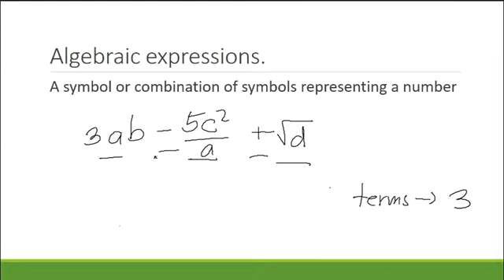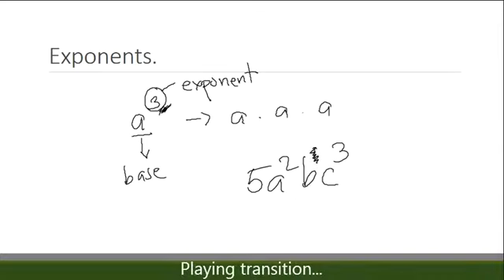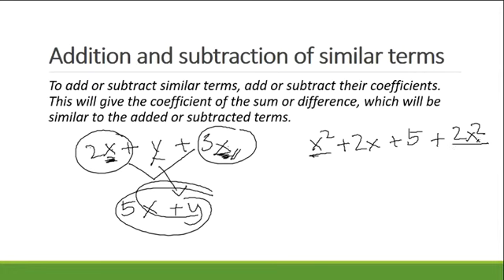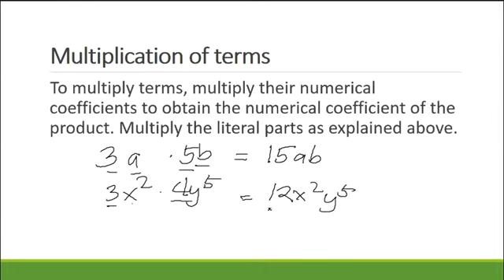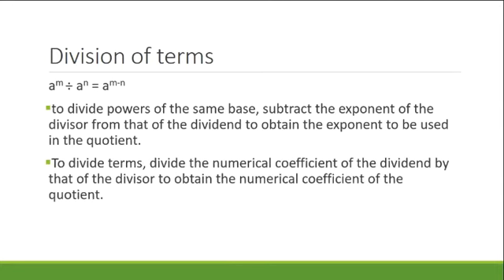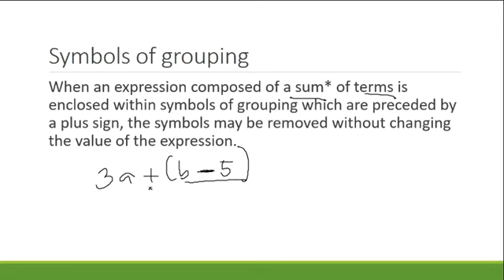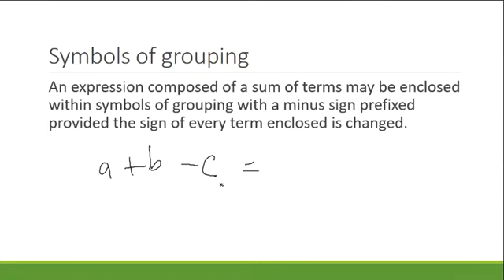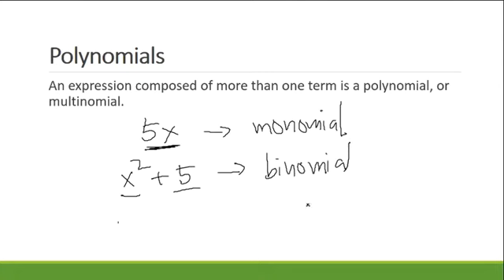Lecture 1 Review Algebra Part 2 of 3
This lecture is a review of some topics from elementary algebra.

Reference Book:
College Algebra, Paul R. Rider